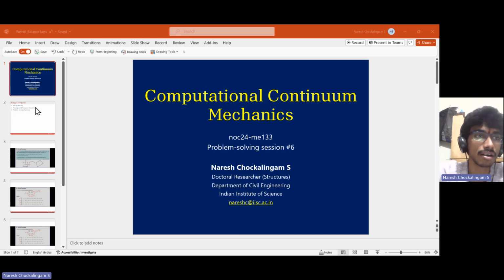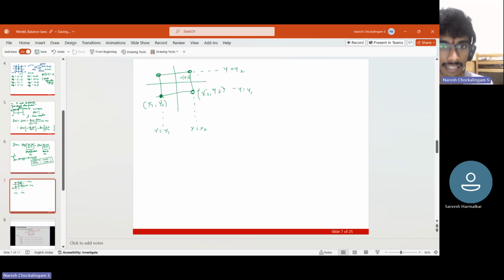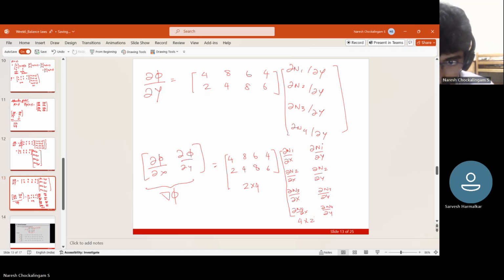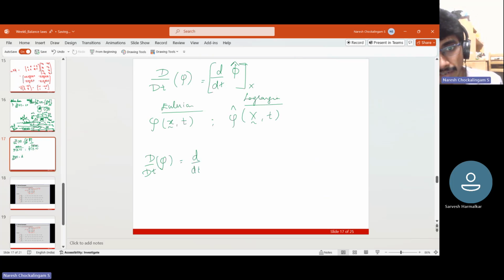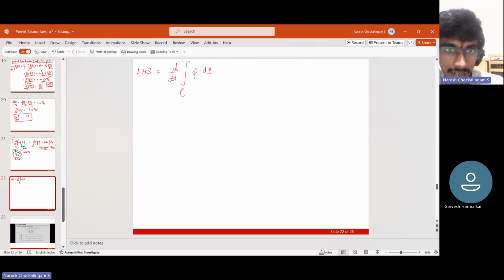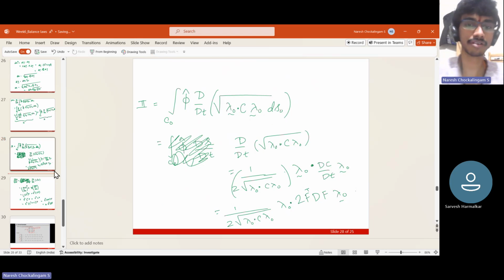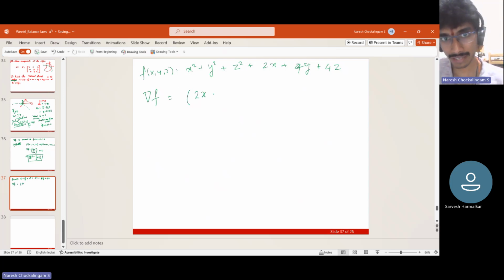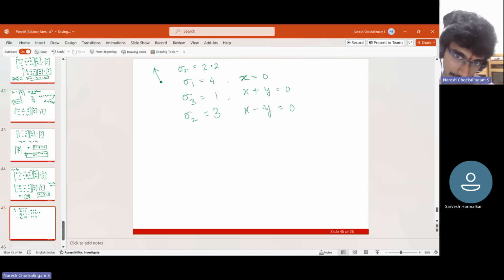#6 : Balance laws. NPTEL Computational Continuum Mechanics (2024).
A weekly interactive problem-solving session held by Naresh Chockalingam S (PhD candidate, IISc) for the course "Computational Continuum Mechanics". Course ID: noc24-me133.

Concepts covered: Problems on transport theorems, stress transformation

Session was held on 2nd September 2024.